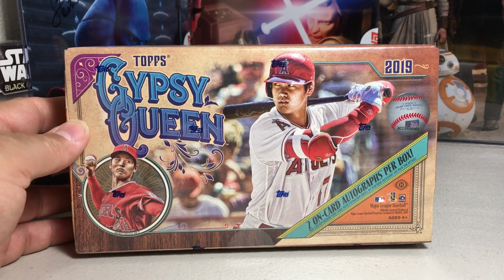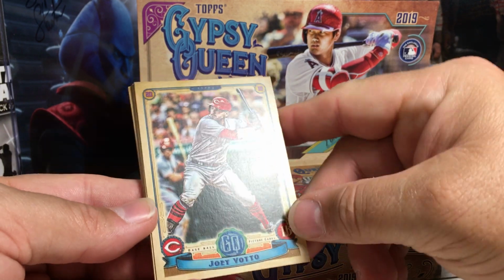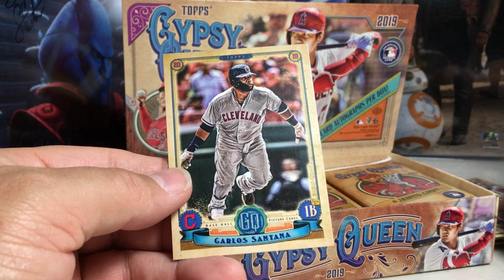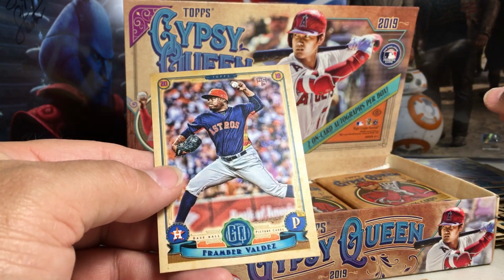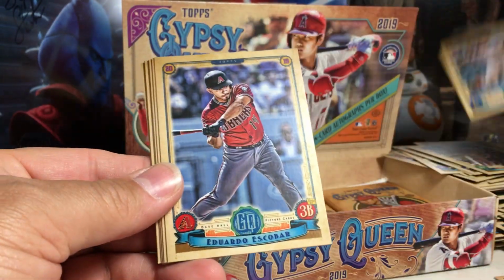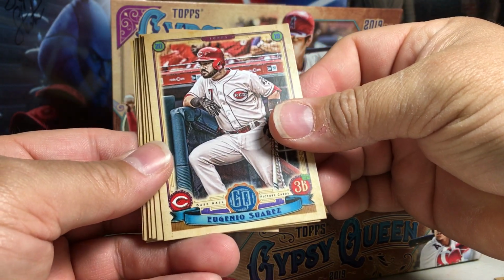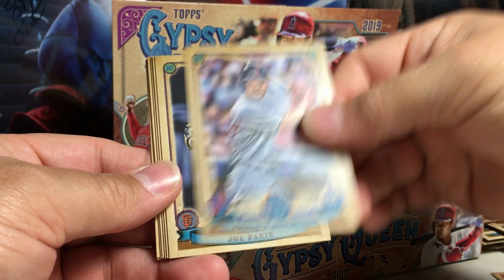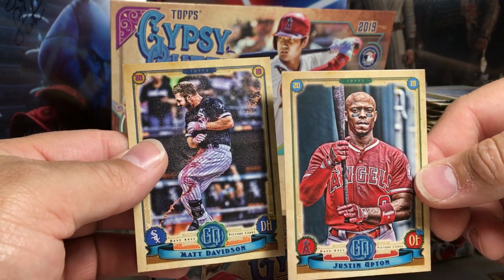2019 Topps Baseball Cards Opening Series #24 - Hobby Box of Gypsy Queen